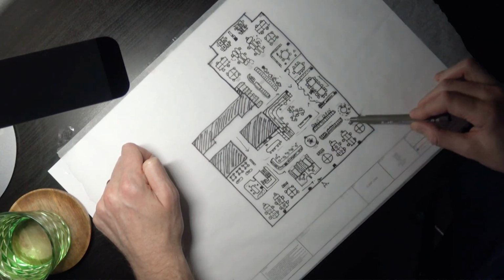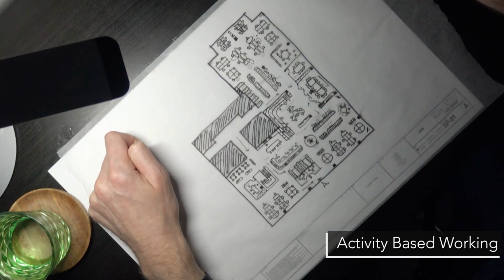Workplace styles - Agile Vs Activity Based Working (part 3 of 3)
In the final part the our workplace styles mini-series I take it back to basics and sketch out the Agile and ABW office designs in real time to help share my design process and offer some ideas on how to get the best out of each workplace style.

If you are planning your next office move or refurbishment get in touch to discuss how we can help you select the right workplace style for your business.

James, Director & Chief Creative at This Office Design